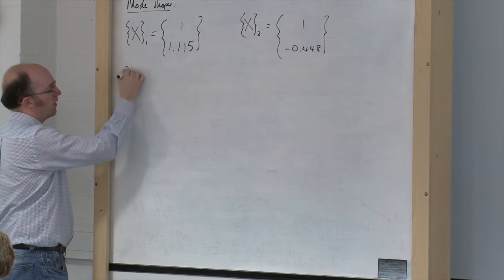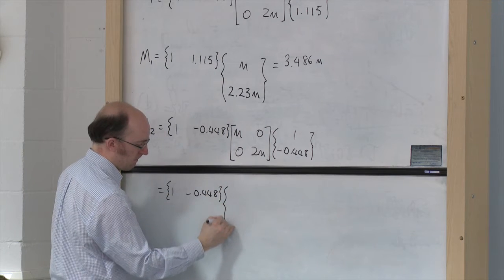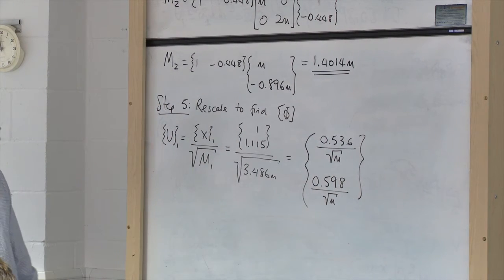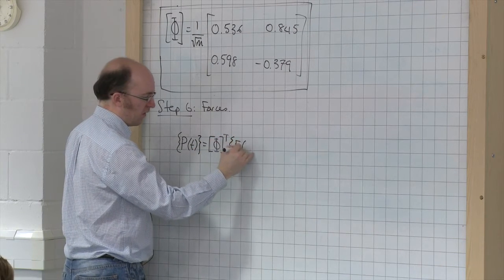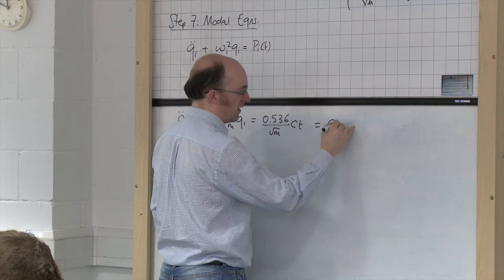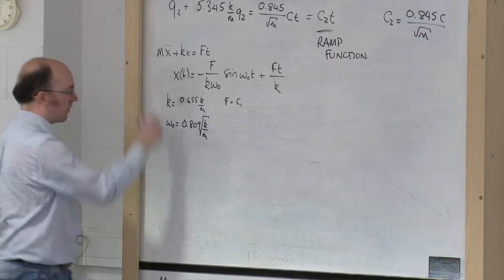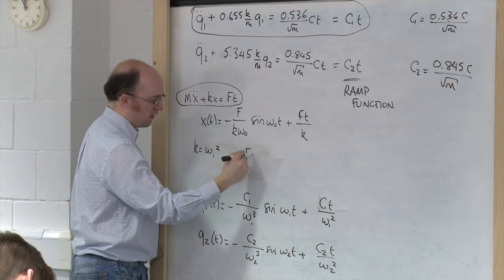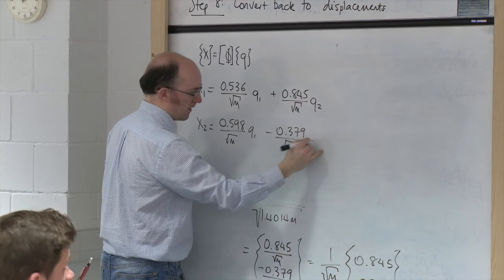Ch 6 - 6.4 Process and Example 4-8 (board)